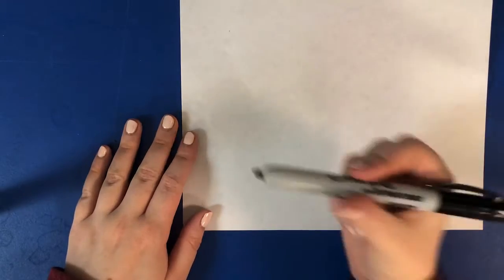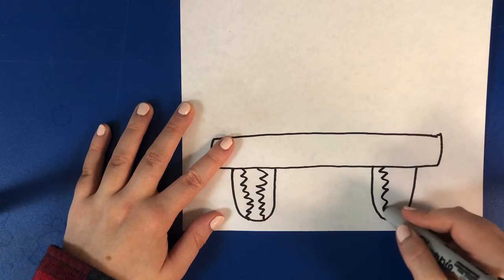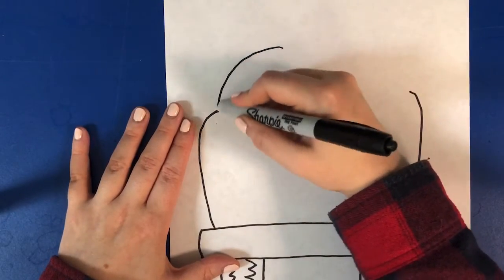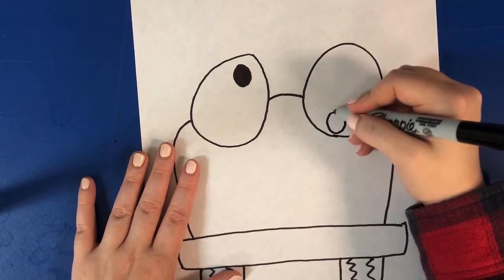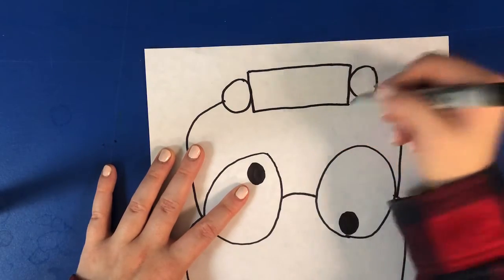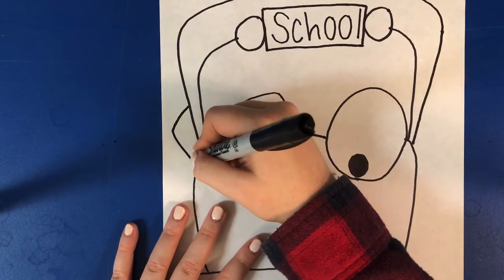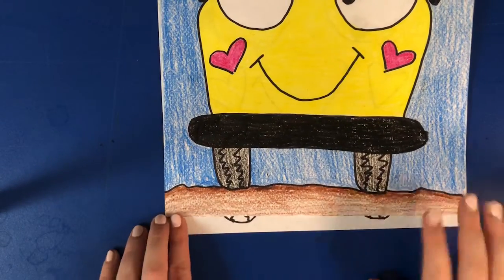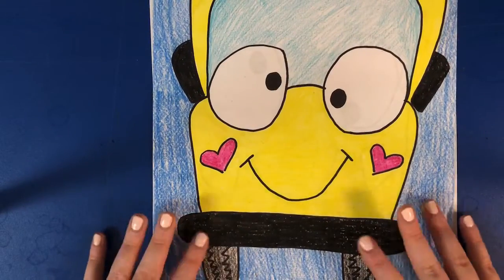Silly School Bus